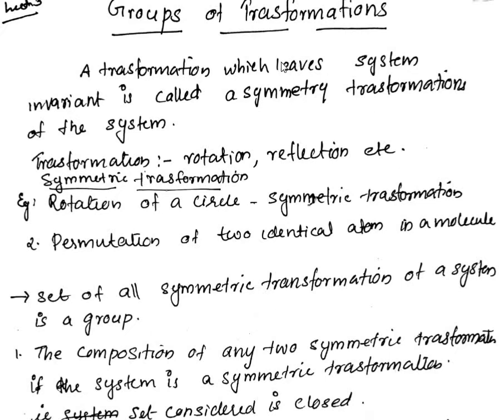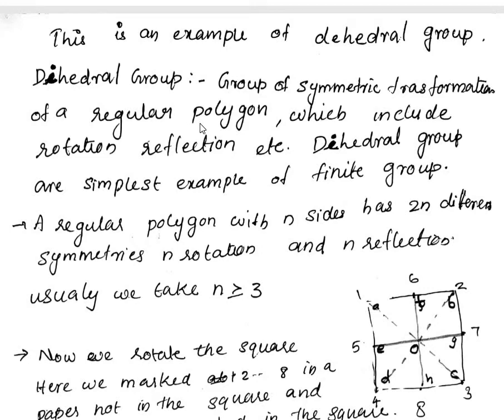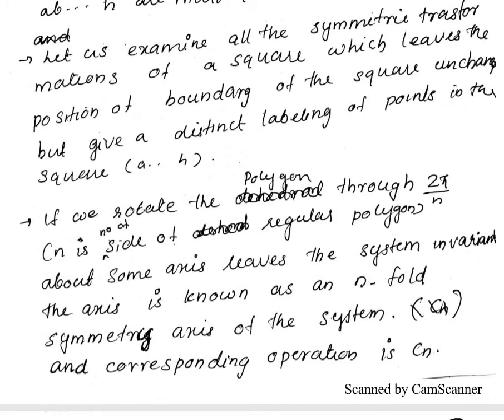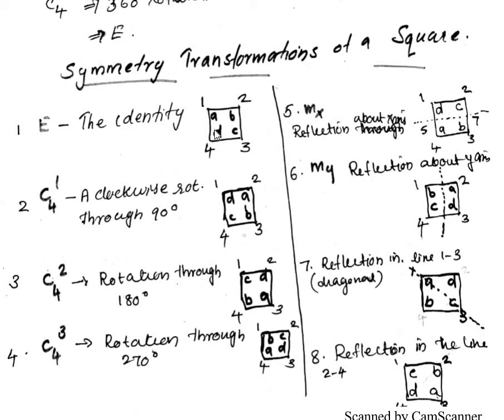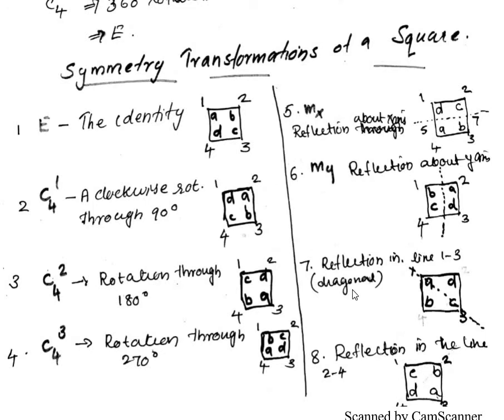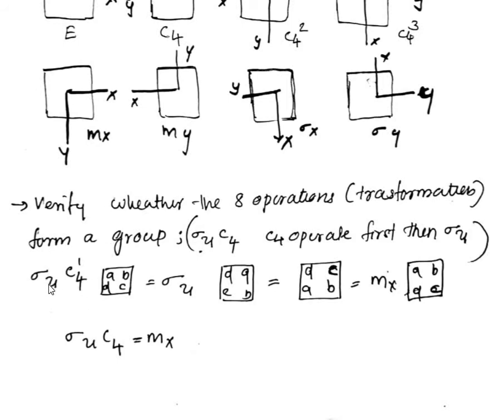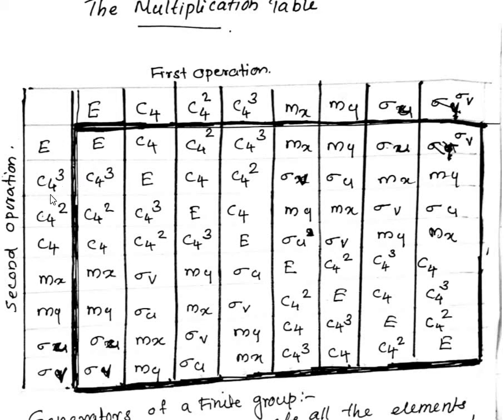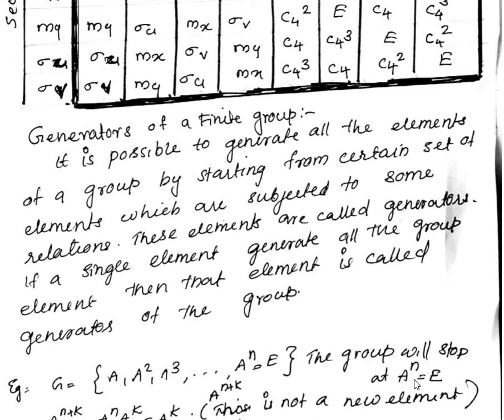group theory for msc 3